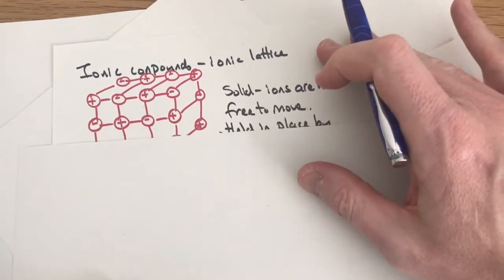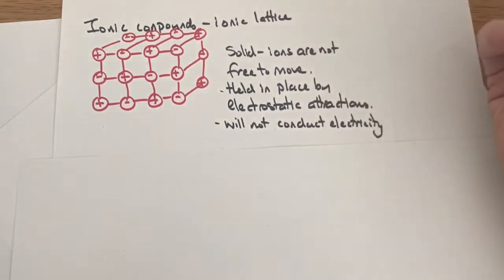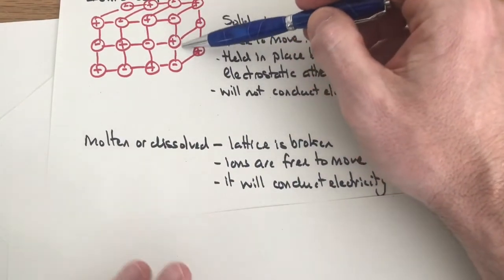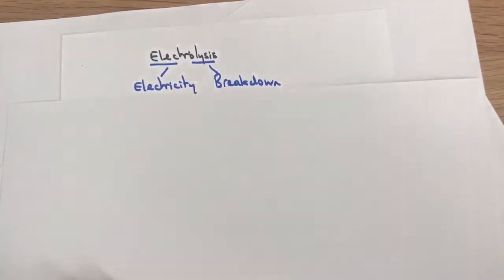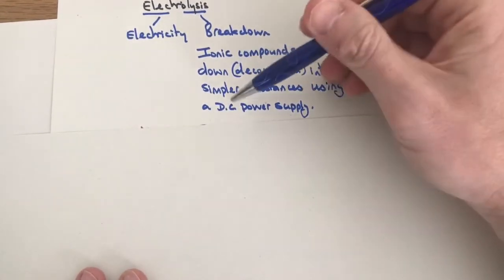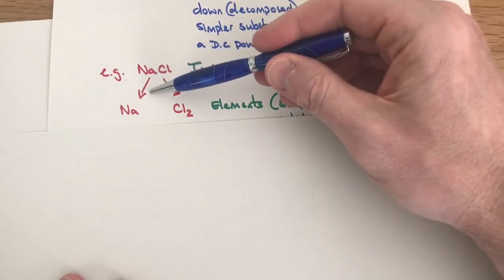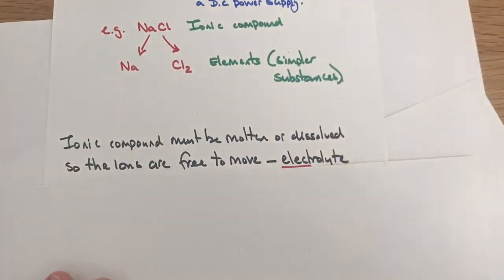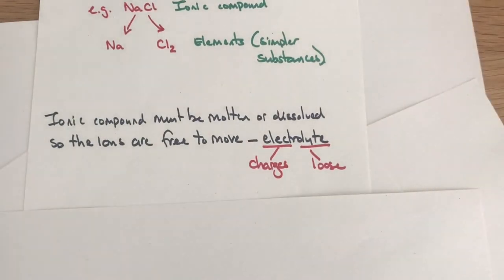3.22 Introduction to electrolysis